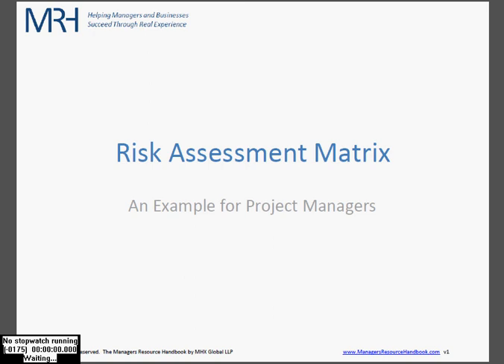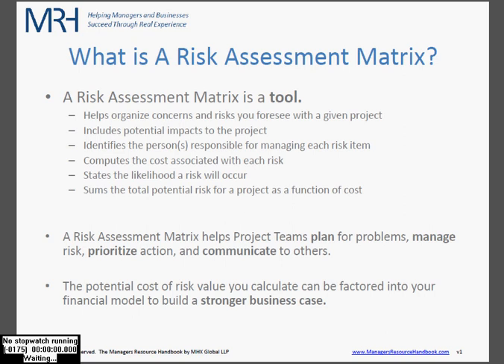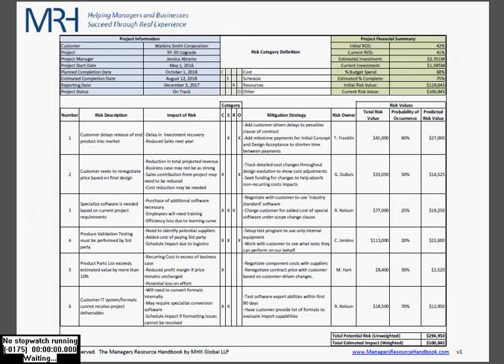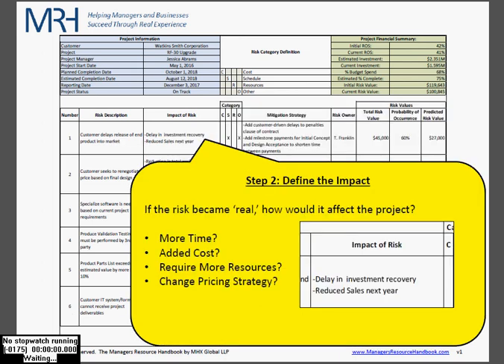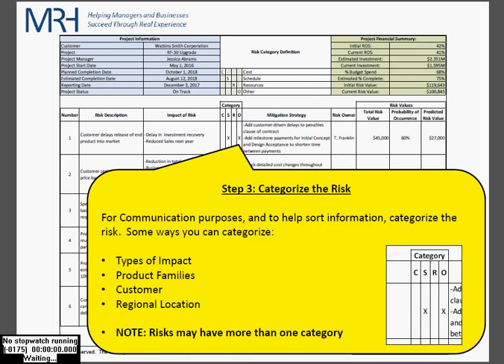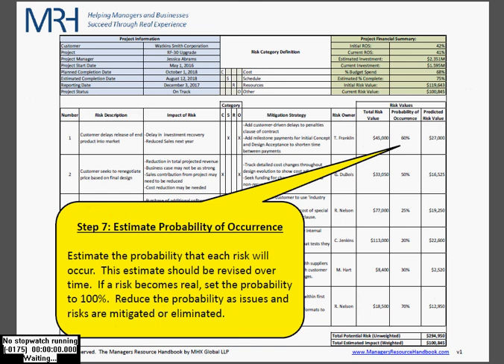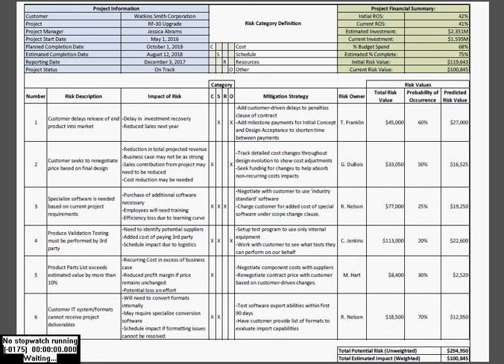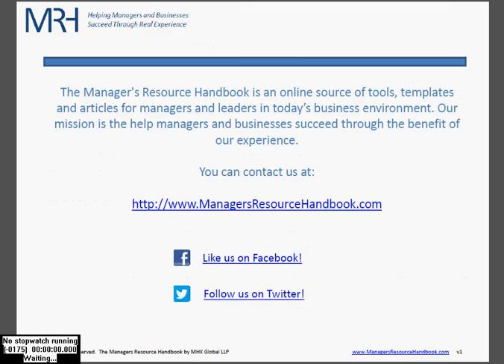How to Make a Risk Assessment Matrix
Whether we are developing something new for a customer, or leading an initiative to improve the company, every project we undertake contains some level of uncertainty.  Because of this, and particularly when the stakes are high, some level of risk analysis is always a good idea.  Rather than just scoring risks as high, medium or low, this method will help you actually quantify a financial value for risk and unknowns that can be included in the project's business case.  This video provides an overview of how to create a risk assessment matrix for your project.  You can download the presentation shown from following page: